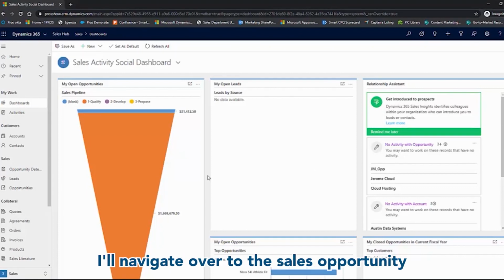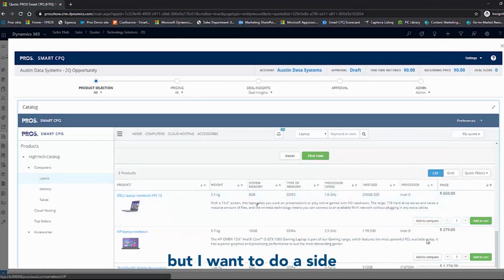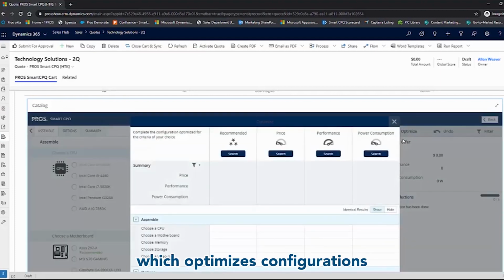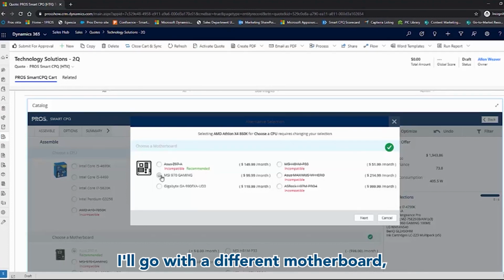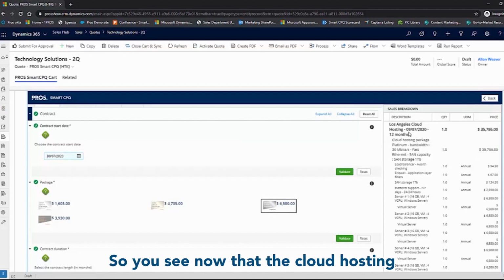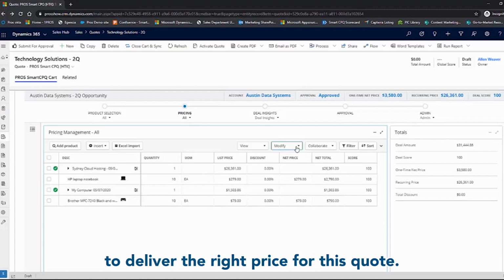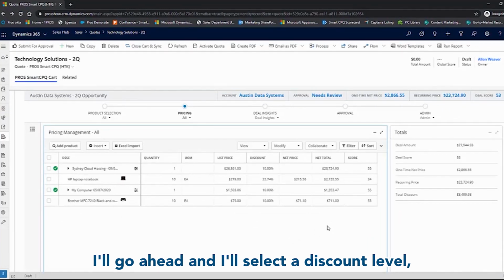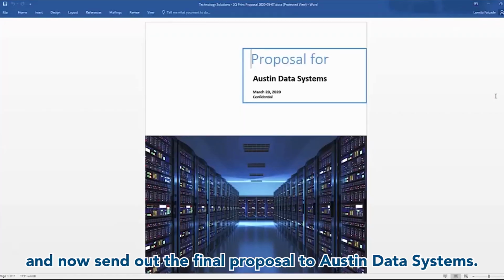Smart Configure Price Quote: AI-Powered Quoting